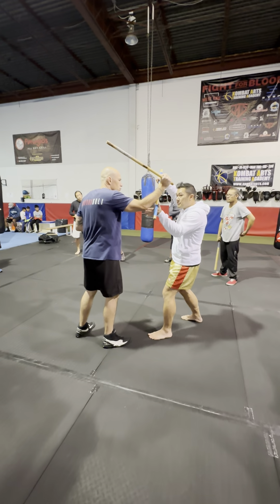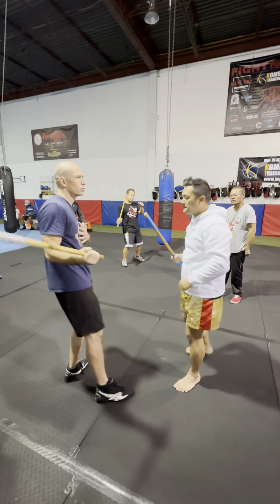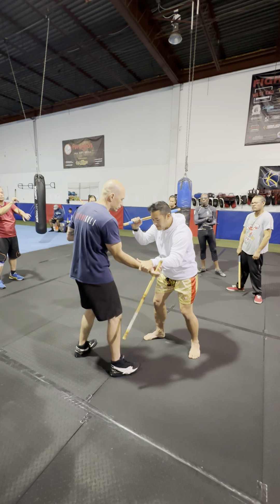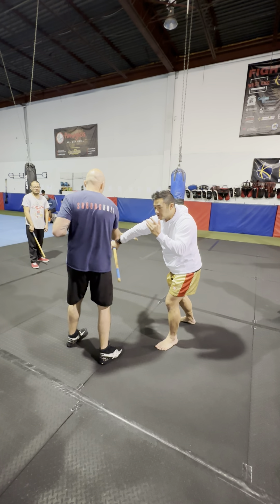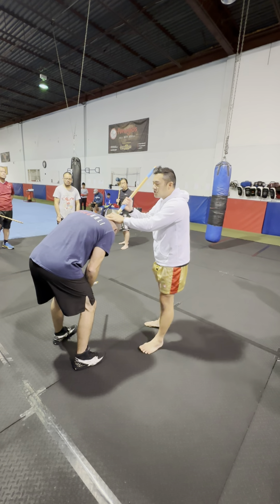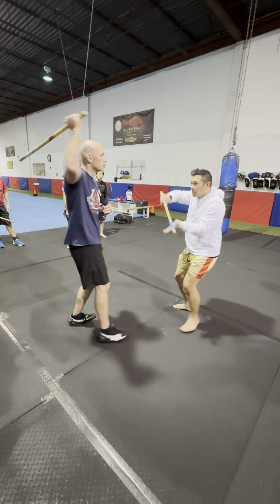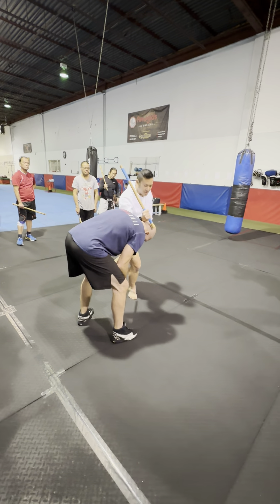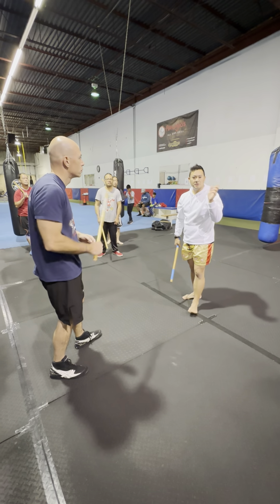Single Stick Drill 07 221022 IMG 0565